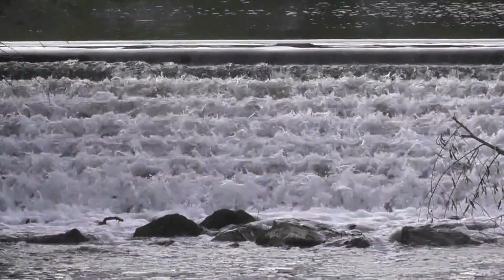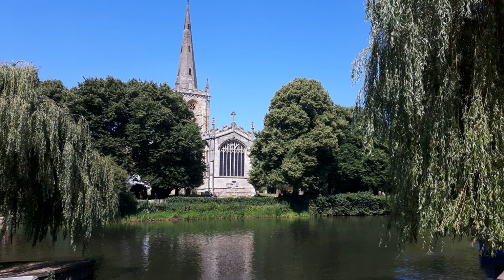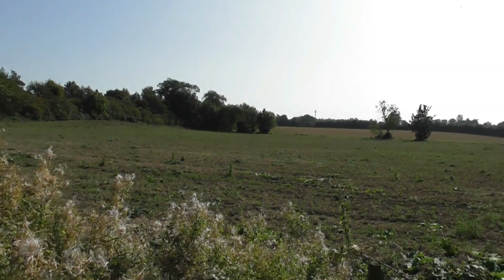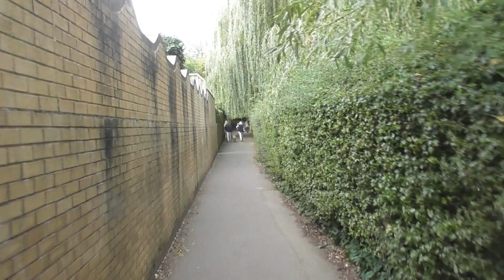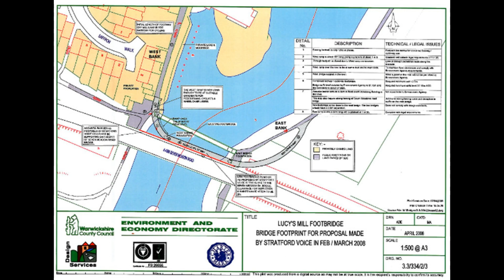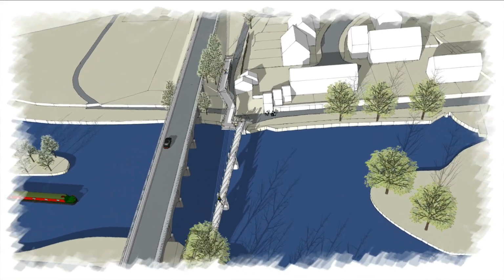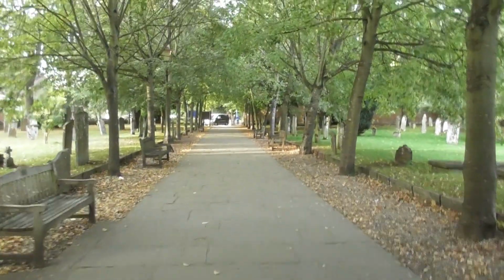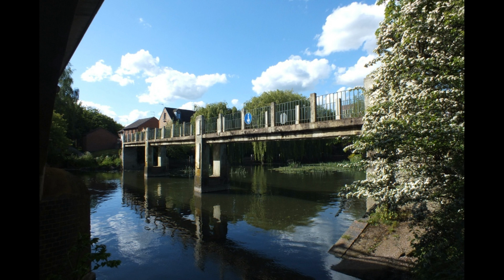This is the Story of Lucy's Mill Bridge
I'm one of the Friends of Lucy's Mill Bridge - a group of volunteers who have spent the last five years trying to find and publicise all the evidence so that the bridge could become a bridge for everyone

This video will show you the 'old' history of the bridge (the 1500s through to the 1930s), then what happened in the 00s - and then the Consultancy that was done just before Covid If you live in Stratford-upon-Avon then hopefully the story - and all the background - will help you make a decision about if you can support the work that would enable everyone to use this bridge - for cyclists to push their bikes over, for families with young children (pushchairs and little bikes etc), for people who aren't as mobile as they once were (:age related problems?) - and most importantly all the residents and all the visitors who come to Stratford - who use mobility scooters and wheelchairs

This may need new bridge owners (see what the story tells you) - and it may need (it will need) that the bridge stands alone and isn't a bridge that could be one that people cycle across - if that sort of bridge is to be built it may (should) be built elsewhere